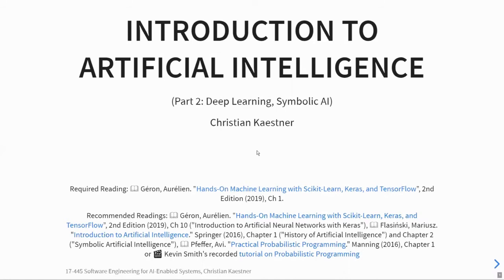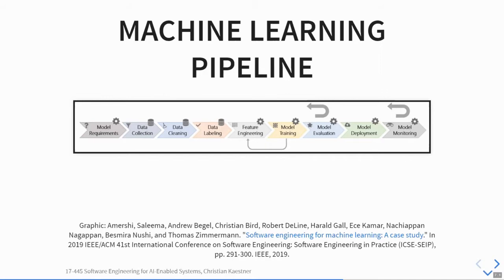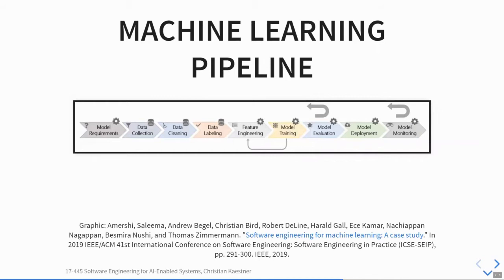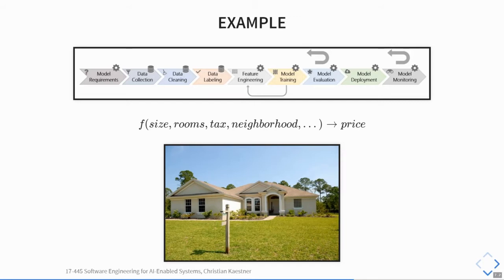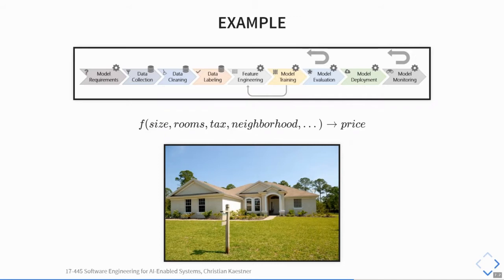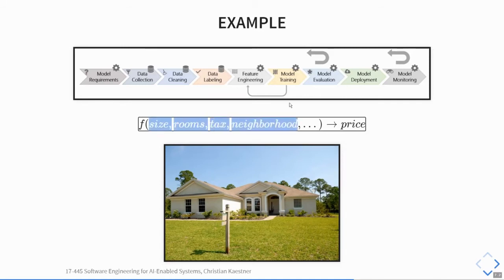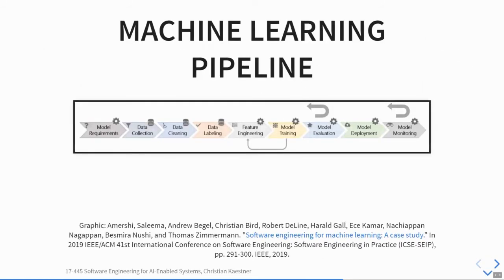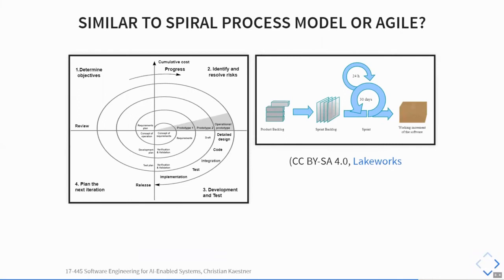SE4AI - Artificial Intelligence for Software Engineers 2 (Notebooks and Deep Learning)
SE4AI - Introduction to Artificial Intelligence for Software Engineers (Notebooks and Deep Learning)

Third lecture of the Carnegie Mellon course "17-445/645 Software Engineering for AI-Enabled Systems", Summer 2020

Discusses the role of iteration, exploration, and notebooks in typical data science work and provides an intuition of how deep learning works internally.